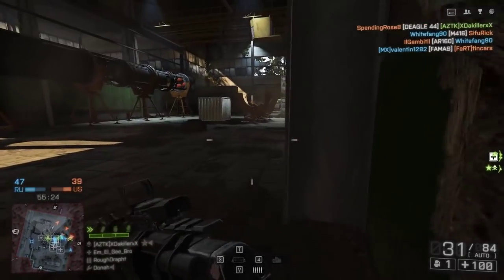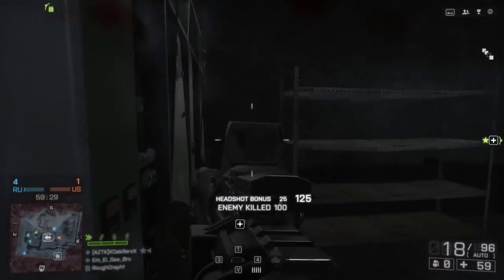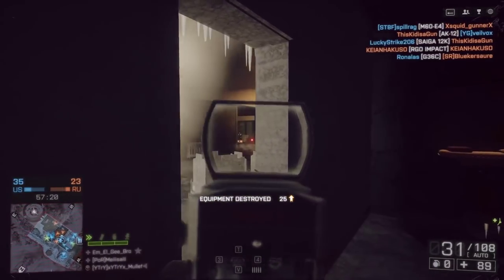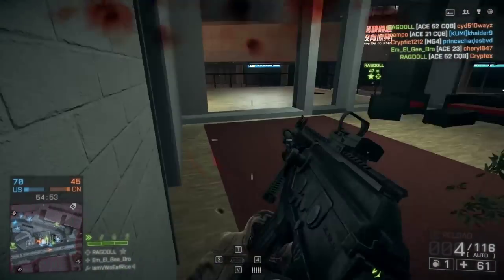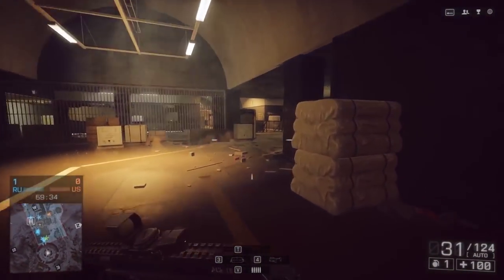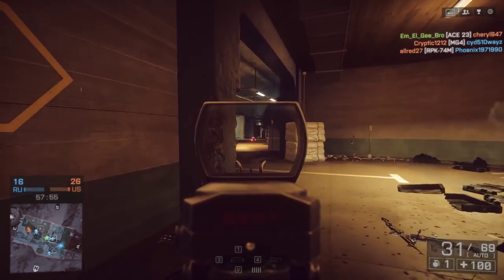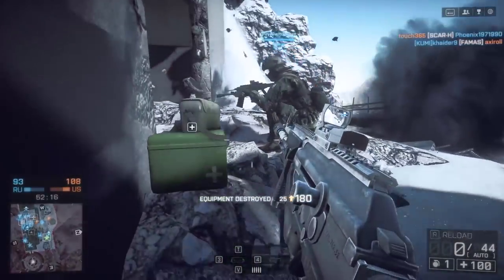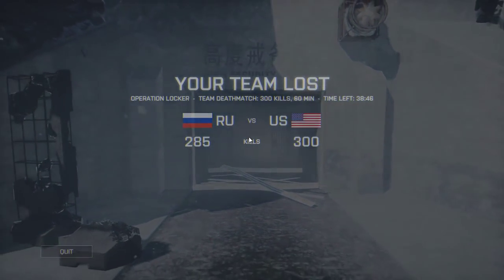The Best TDM Guns In Battlefield 4 | How To Be "That Guy"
Hey guys today we're going to talk about some of the best possible guns you can use while playing team deathmatch.